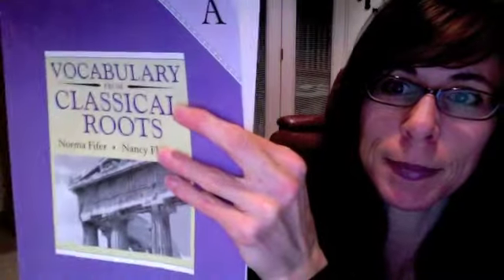vocab unit 4 lesson 2 (7A)